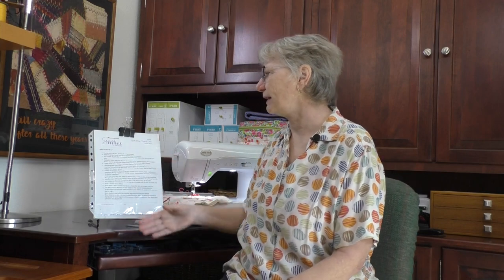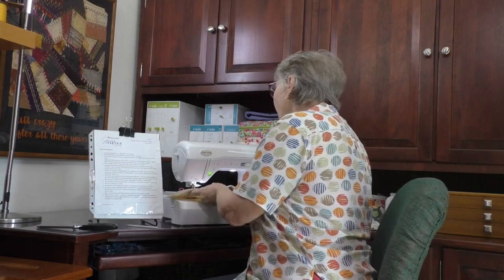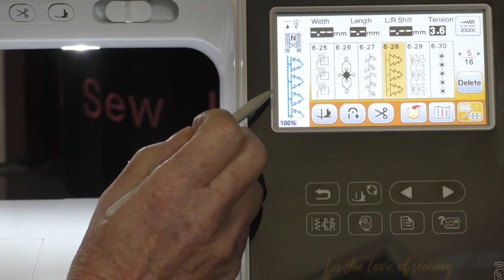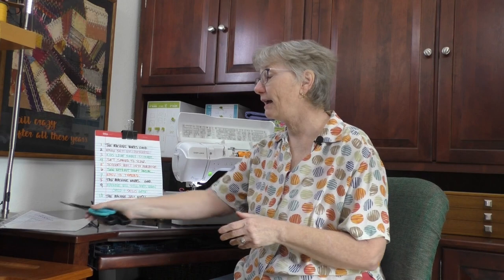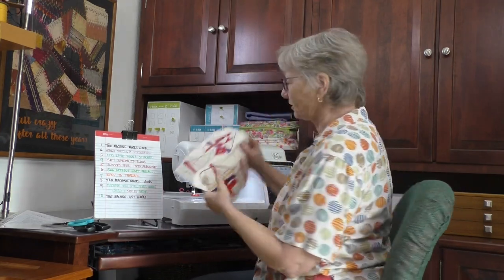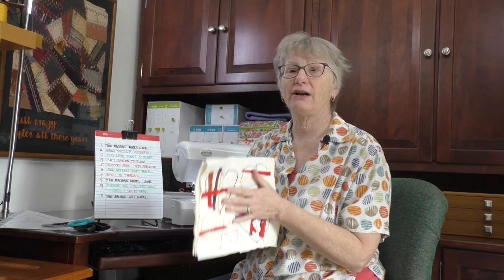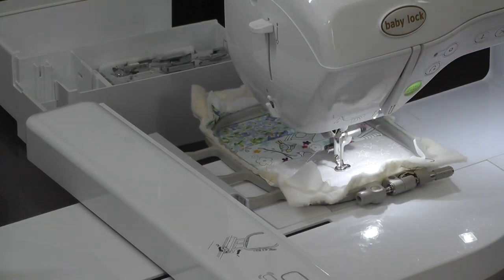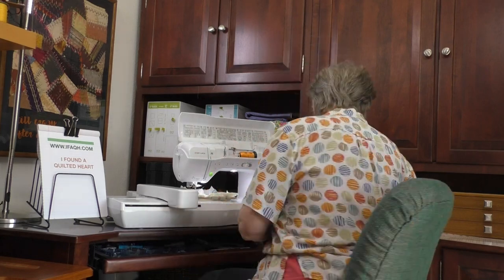Each One Teach One | Moore’s Sewing Tech Talk with Cathy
In this week's Moore’s Sewing Tech Talk, Cathy shares how to introduce sewing to our children in a fun and creative way. Starting off with a good experience can plant that seed of enthusiasm that will result in a lifetime of sewing enjoyment.
Tune in every other Wednesday at 10 AM PDT to watch Cathy’s latest vlog! Click here to access this week’s handout and shop Cathy’s recommended products